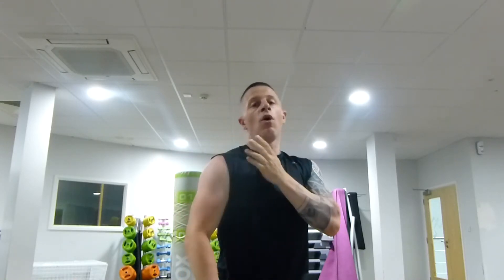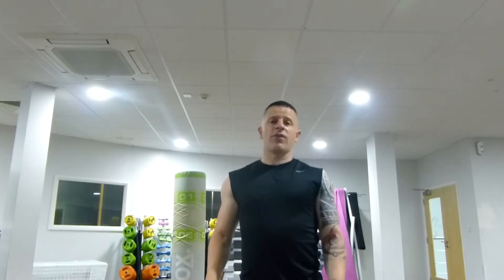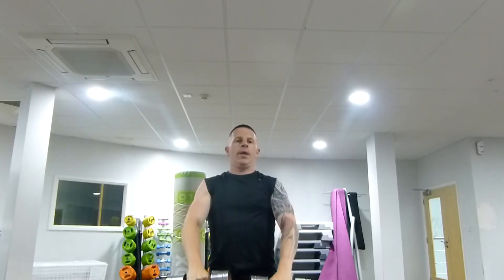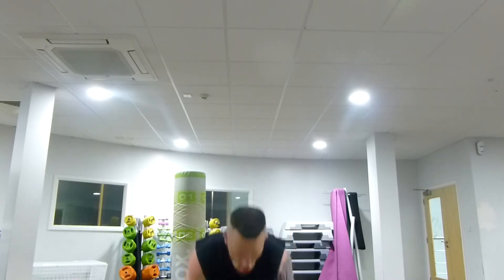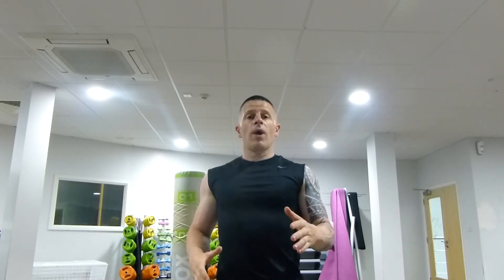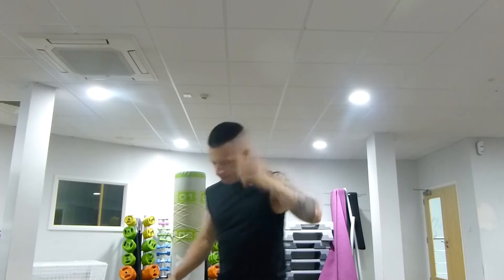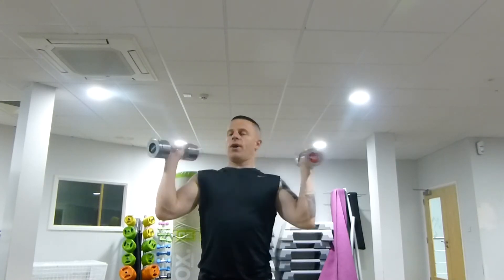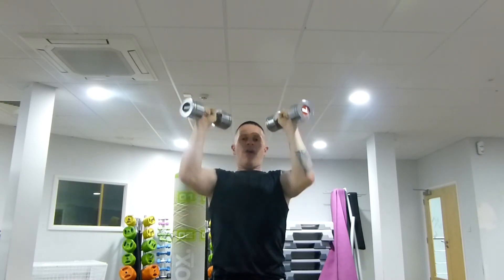BIG SHOULDER SERIES | FRONT DELT WORKOUT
In this video i will be showing how to build the front delts bigger.
The front delt is at the front of your shoulder and i show two workout exercises to build big front delts.

Below are the links to the middle and rear delt workouts:-

Jon Sheppard Fitness

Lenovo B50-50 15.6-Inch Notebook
Panasonic Lumix DMC-TZ80 Digital Camera
Samsung S8 Mobile
Camera Tripod
Joby GorillaPod Tripod
Joby MobilePod Tripod

PRODUCTS I USE FOR GYM AND COOKING

Optimum Nutrition Gold Standard Whey
Optimum Nutrition Gold Standard Pre Workout
Optimum Nutrition Micronised Creatine Powder
Optimum Nutrition Gold Standard BCAA Powder
Optimum Nutrition Amino Energy
FitBit Watch
Body Fat Scales
Blender NutriBullet
Slow Cooker
Food scales
Cooking Pans

This helps me keep the channel running. Thank You